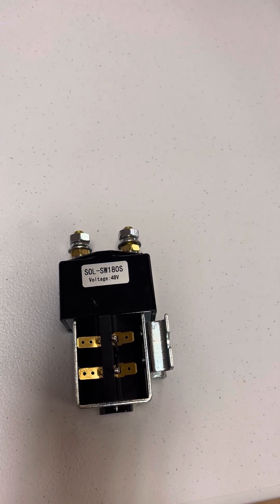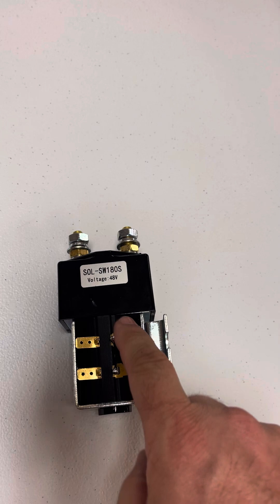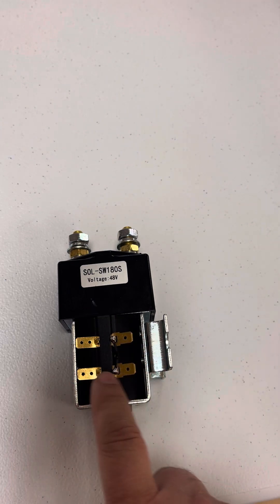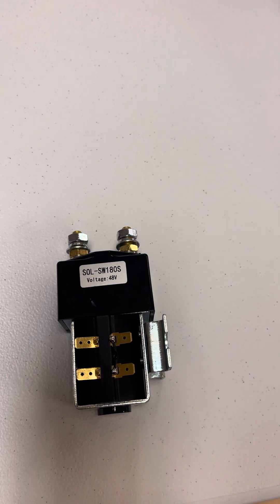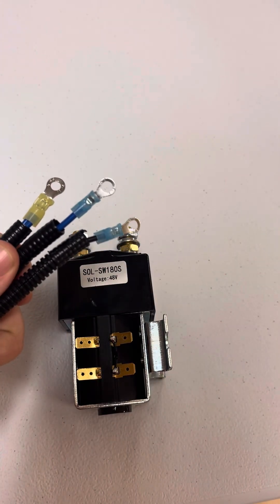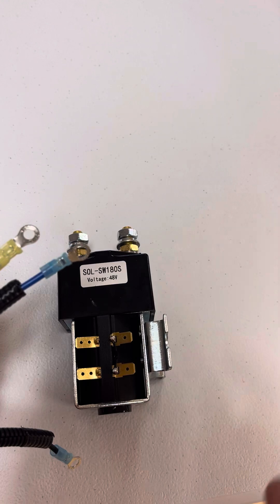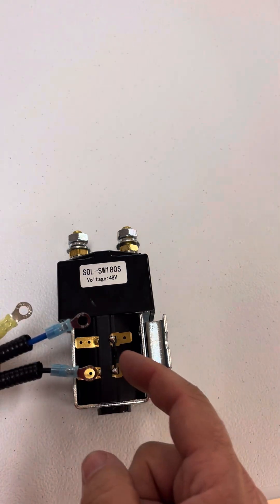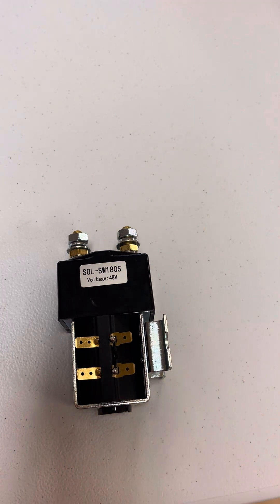SW180, SW200, or SU280 with 39000 harness, coil connection instructions.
In this video we show how to properly hook up a solenoid with side blade terminals to our aftermarket IQ conversion harness with a Navitas AC kit or Alltrax AC kit.